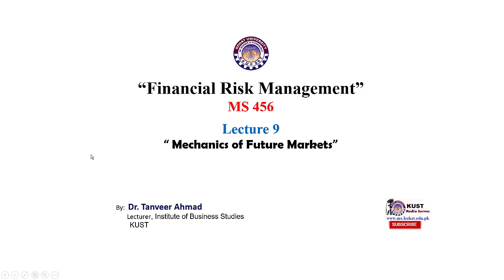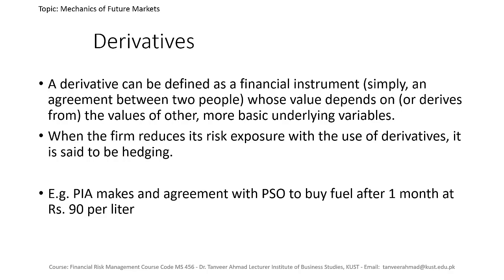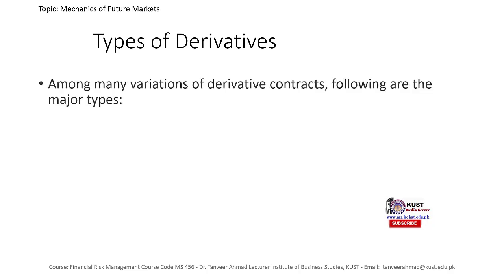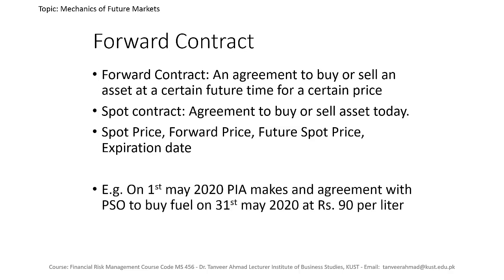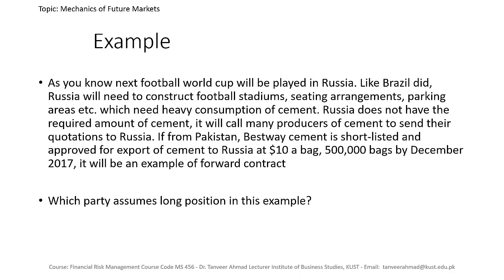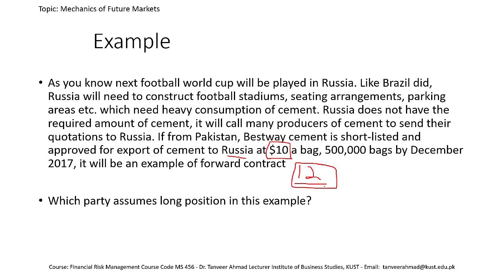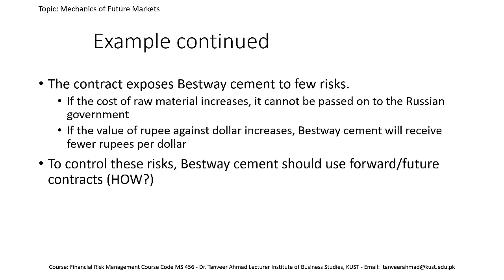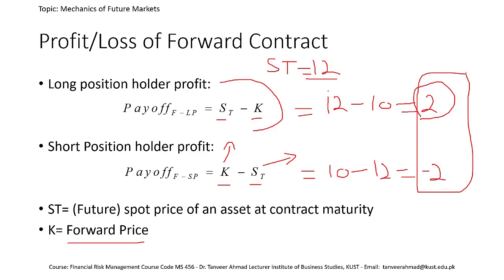Derivatives, Forward and Future Contract | Mechanics of Future Market Lecture 1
This lecture explains the concept of financial derivatives, types of derivatives, the difference between derivatives and insurance, forward and future contracts. We also discuss profit and loss calculation of forward and future contracts.